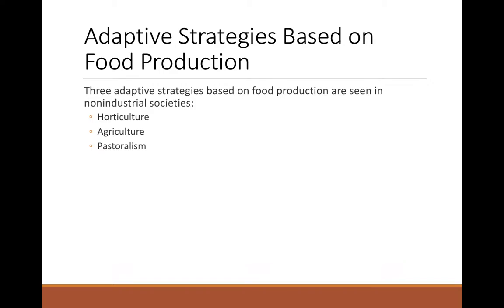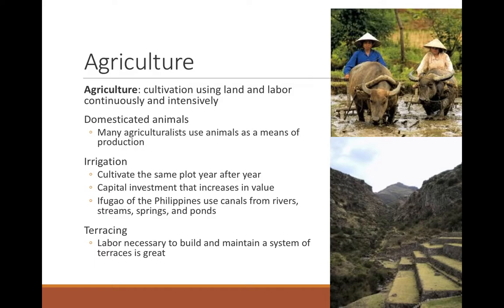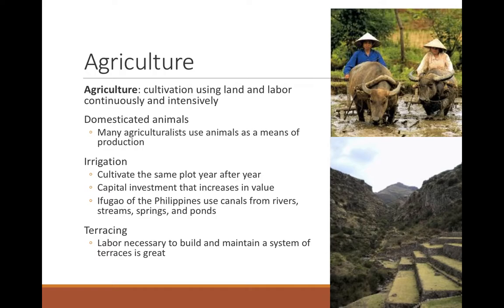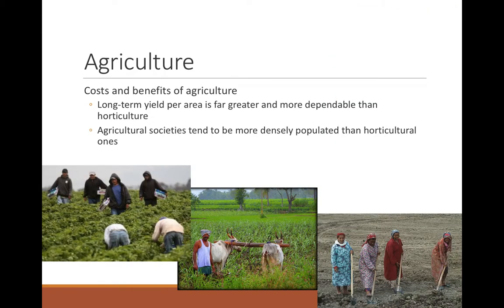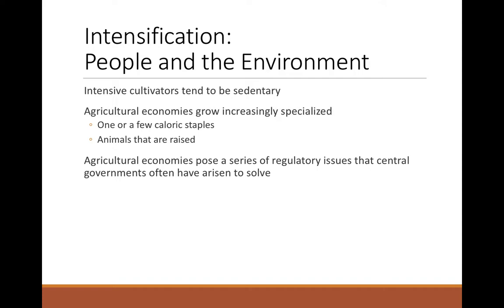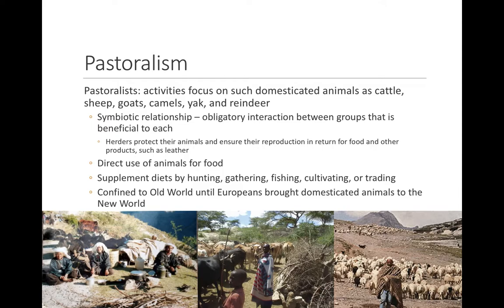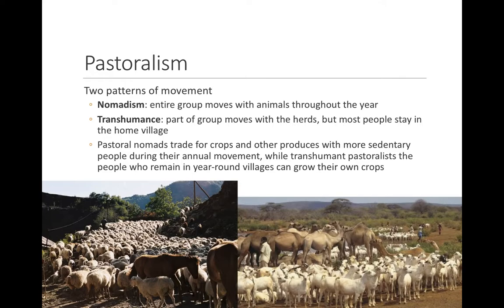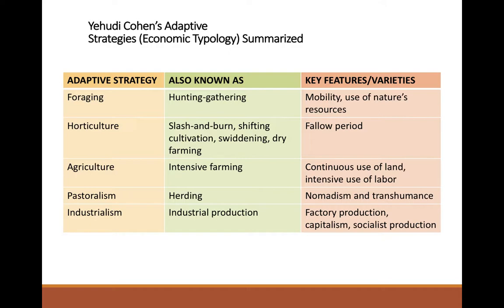Lecture 8 part 2